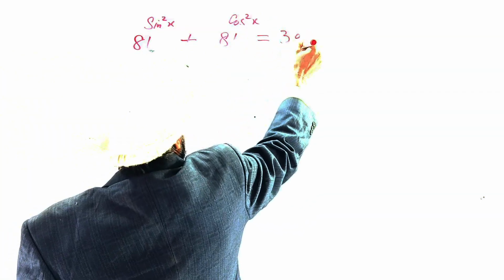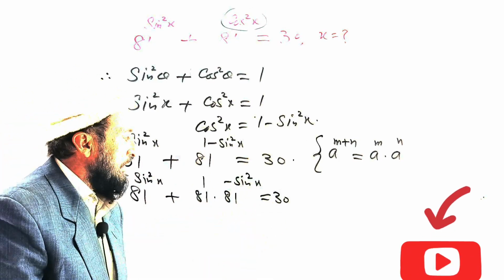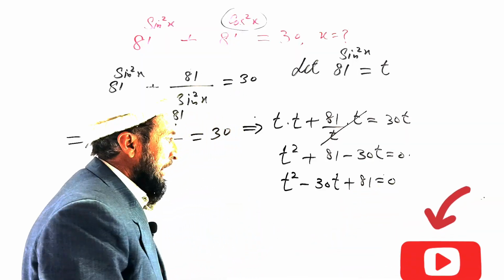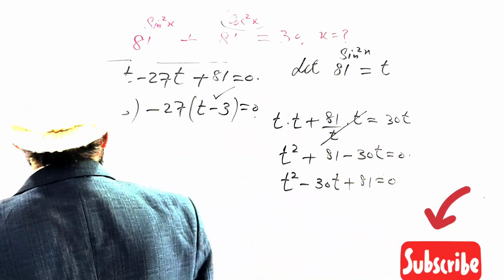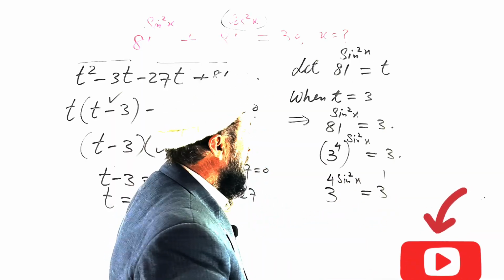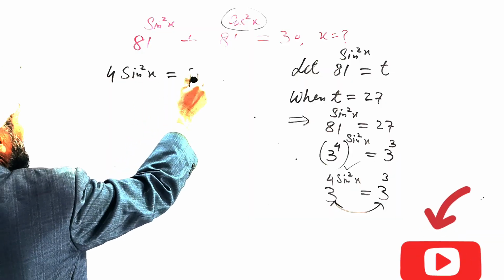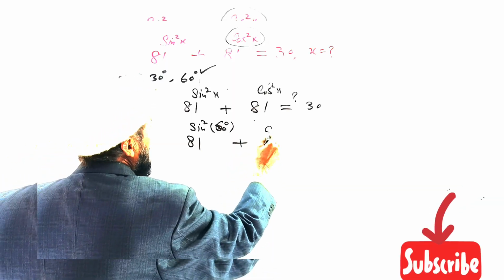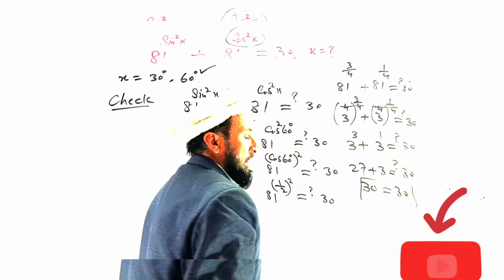Olympiad Level Trigonometry 😈 | Can You Solve This? 😨 81^sin²x + 81^cos²x = 30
DESCRIPTION :
Can you solve this mind-blowing trigonometry equation?
This is a classic Olympiad-style trigonometry problem that looks difficult but has a simple hidden trick 🔥
Perfect for Class 10, 11, 12, JEE, Olympiad, and board exam students.
👉 Watch till the end for the fastest and smartest solution 💡

⏱️ TIMESTAMPS :
00:00 😱 Problem Introduction
00:15 🔍 Given Equation Explained
02:45 🧠 Hidden Trigonometric Identity
05:20 ⚡ Smart Simplification
07:00 ✅ Final Answer
09:20 🎯 Olympiad Trick Summary

🔍 SEARCHING / KEYWORDS:
81 sin square x cos square x
81^sin^2x + 81^cos^2x
trigonometry exponential equation
trigonometry olympiad question
sin2x cos2x trick
class 11 trigonometry problems
jee trigonometry questions
olympiad trigonometry equations
exponential trigonometry problems
maths shorts viral)